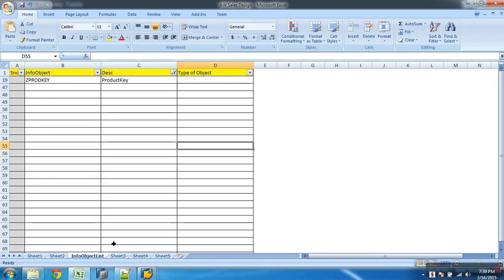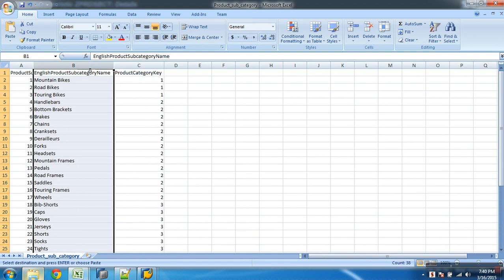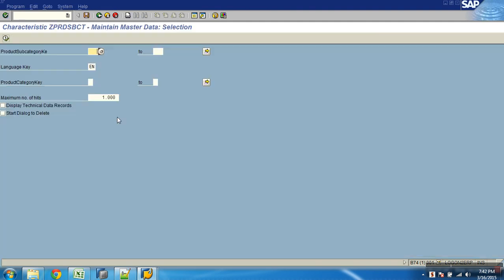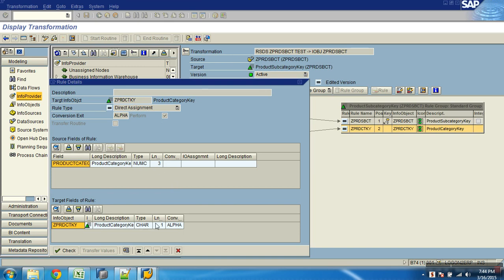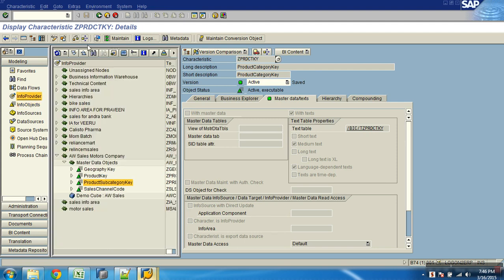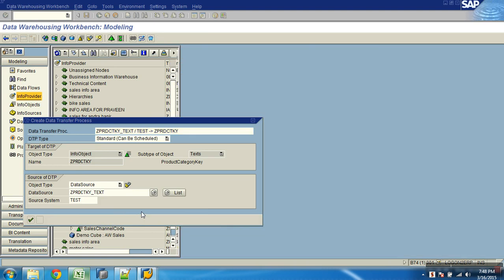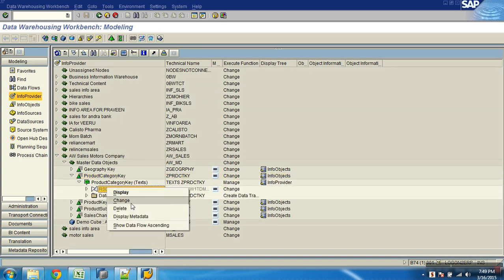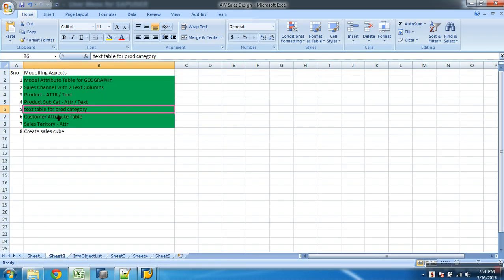8.AW Sales Case Master Data Loading Part 4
8.AW Sales Case Master Data Loading Part 4